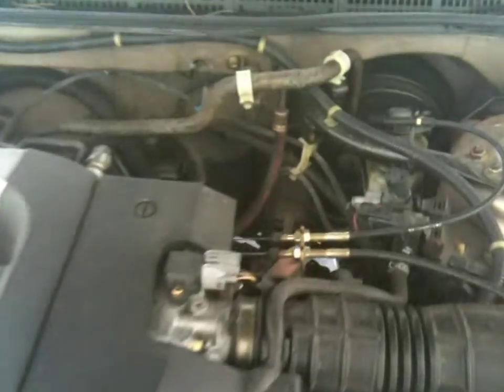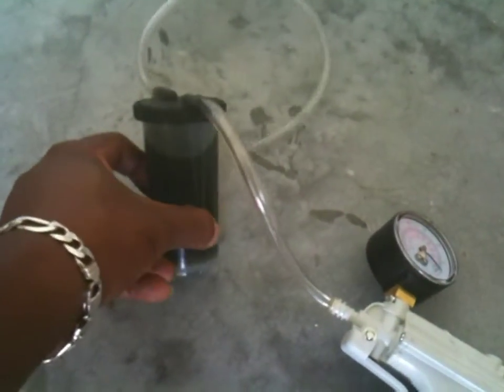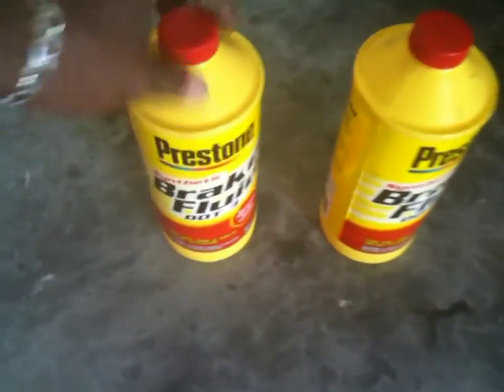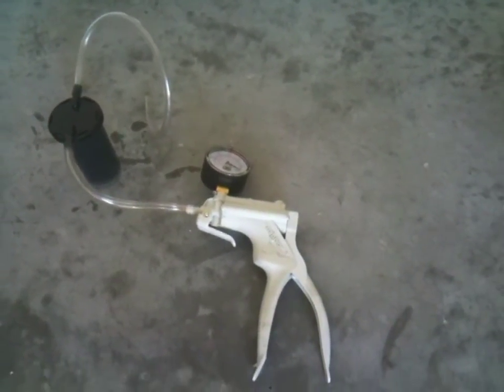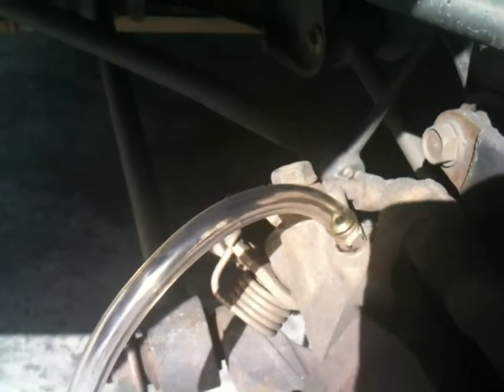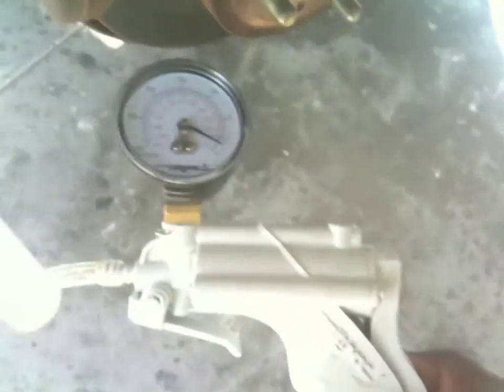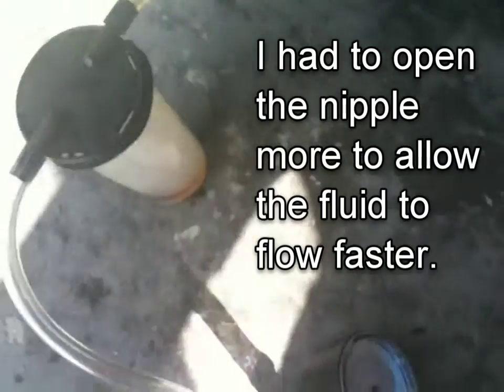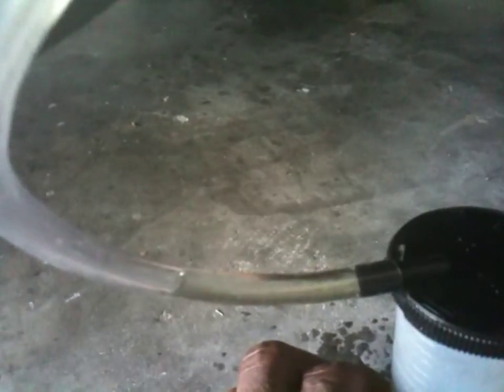'00 Accord V6 Brake Flush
Video I made in 2010 that never got uploaded.  Brake flushing of old brake fluid.